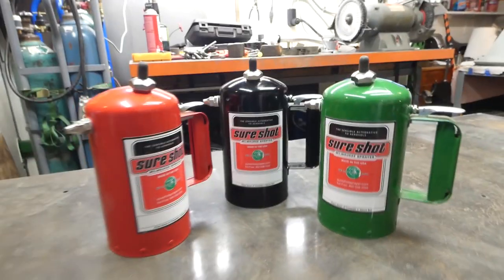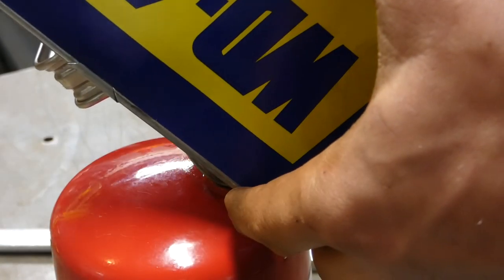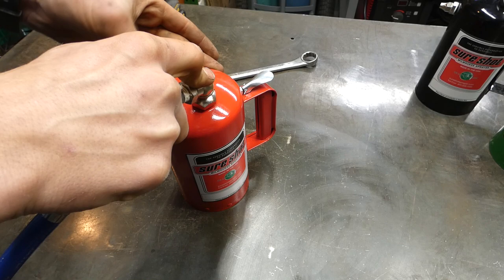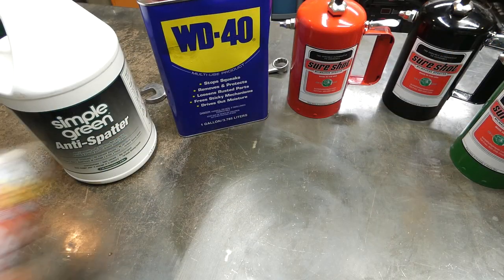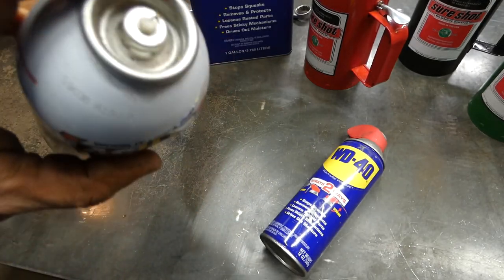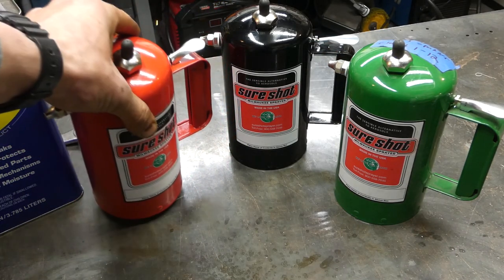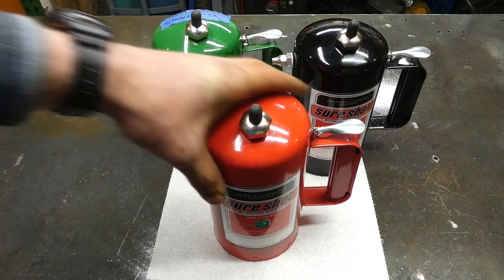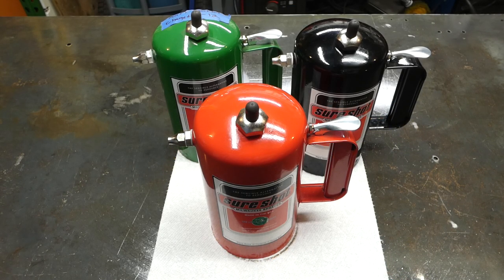Sure Shot Sprayer Review - Better than anything! | Iron Wolf Industrial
Built in the United States since 1932, this is a tool ahead of its time. These spray just about any liquid, whether it's a cleaner, lubricant, or detergent with just compressed air! These are completely portable, and only require one single charge of air from your compressor to spray the contents of the canister in full. If you're tired of aerosol cans or spray bottles not performing and costing you money, look into getting one of these sprayers. They are one hundred percent worth it, and you'll never have to mess around again.

Follow us @ironwolfindustrial on Instagram for all our latest projects